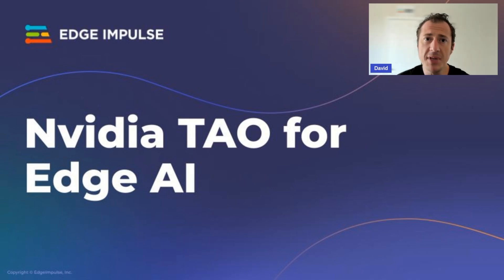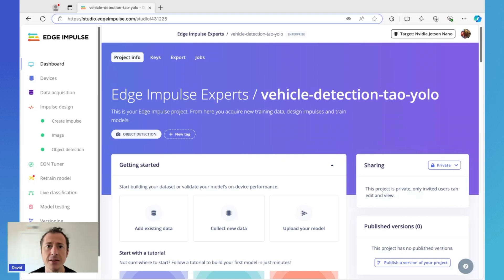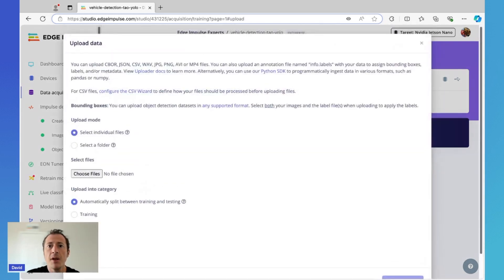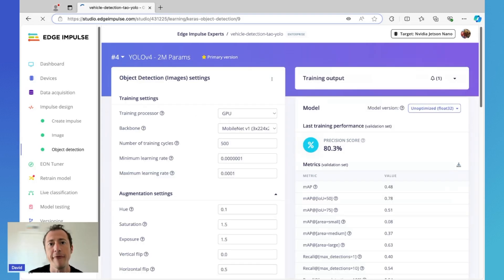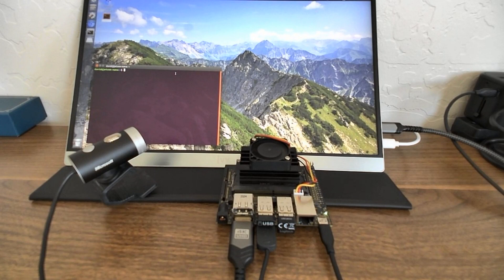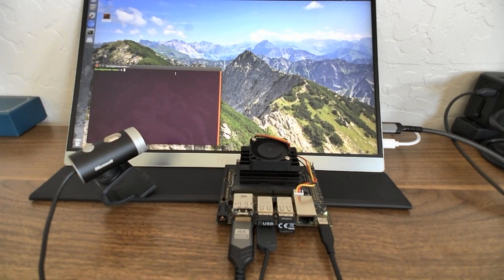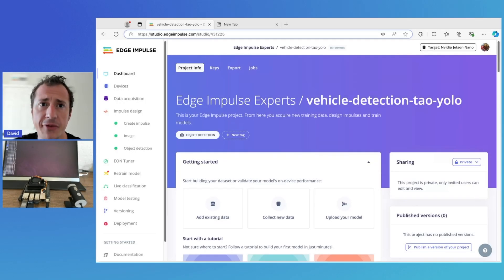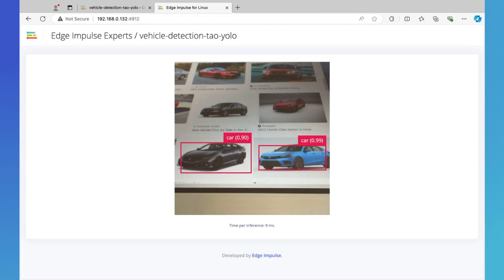Getting Started with NVIDIA TAO and Jetson Devices for Edge AI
[Editor note: We've deprecated our TAO integration with Edge Impulse; alternate object detection and image classification options can be found

In this video, we use Edge Impulse’s highly optimized NVIDIA TAO framework to build an object detection computer vision model, and then run it on an NVIDIA Jetson Nano to demonstrate edge AI. Edge Impulse has brought the power of TAO to constrained devices and single board computers, extending TAO’s reach beyond the desktop and datacenter.